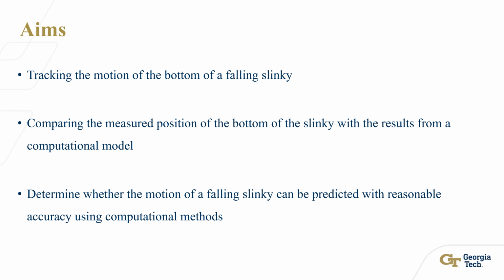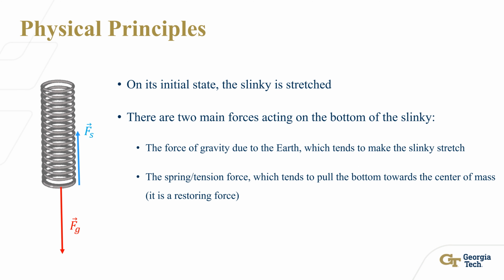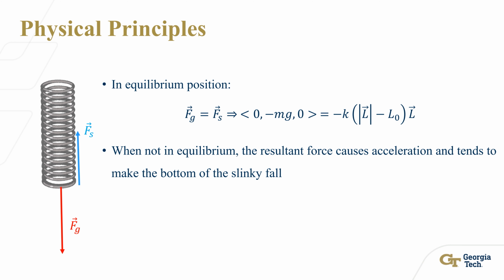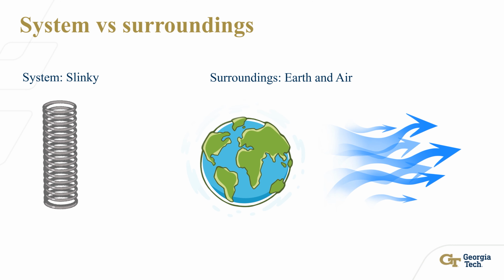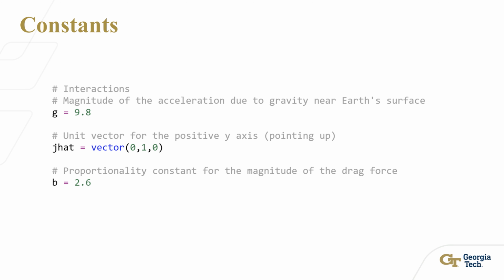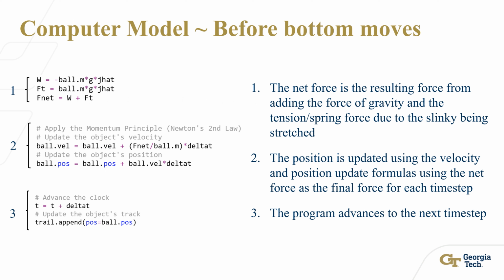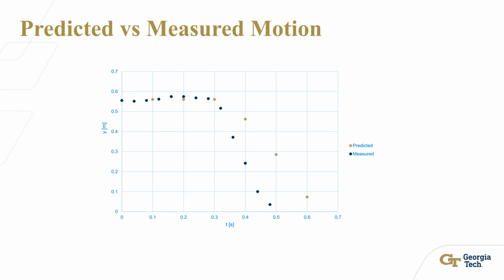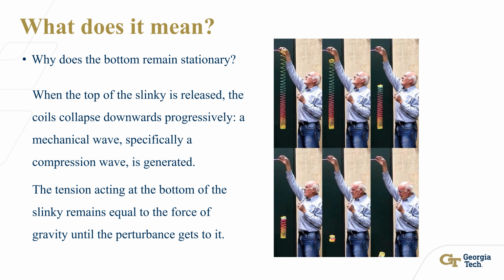Lab 5: Falling Slinky